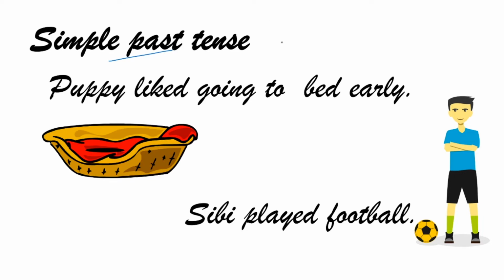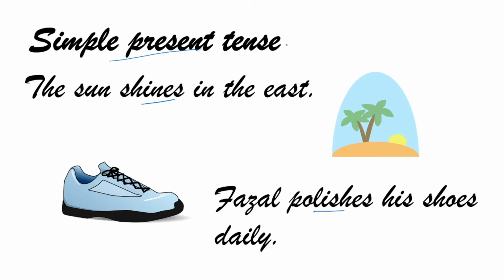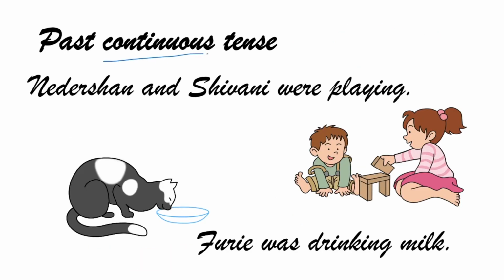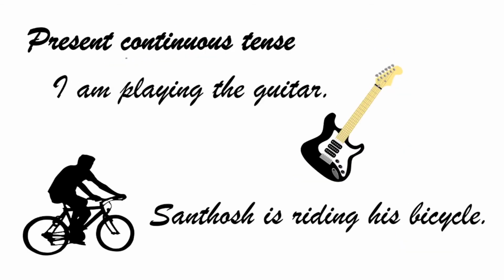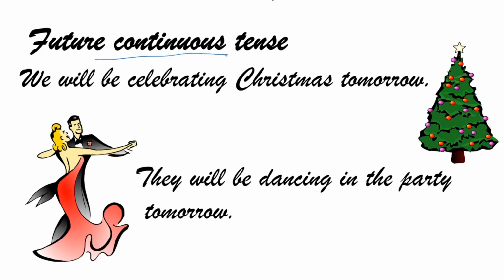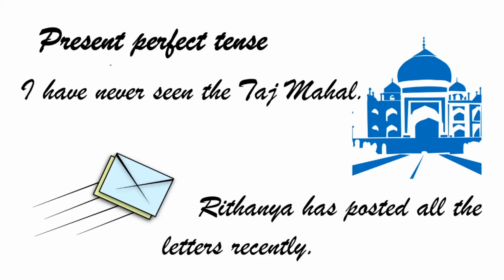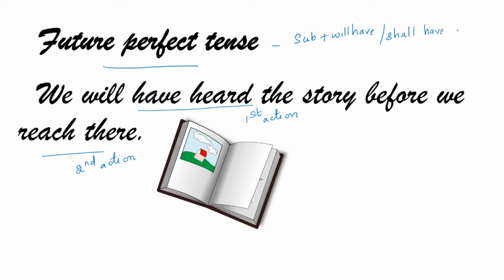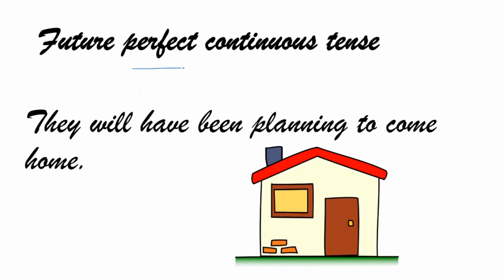Tenses - Basic English Grammar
Learn all the 12 tenses in English along with examples. This video will also help you in learning the sentence pattern for each tense along with the concept of where to use the tenses in a sentence.